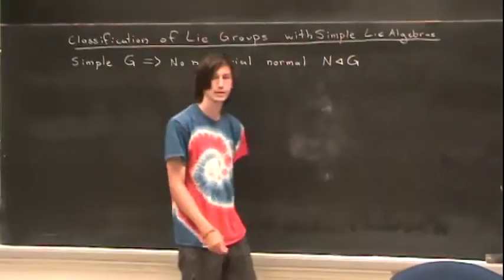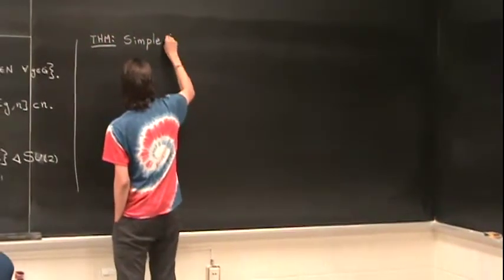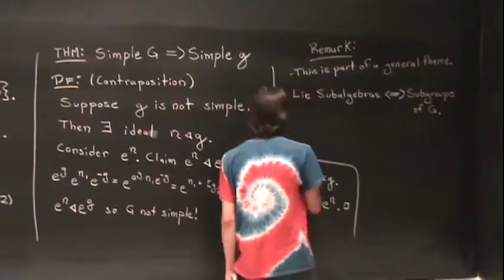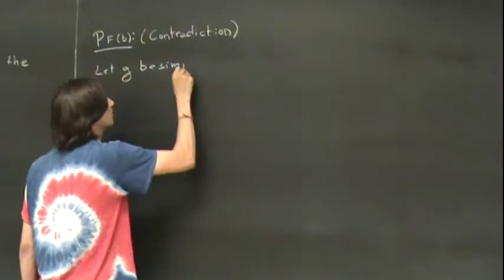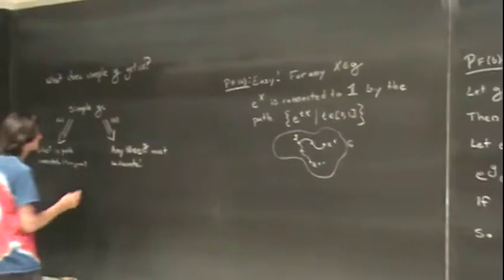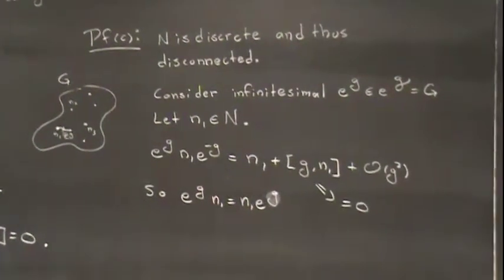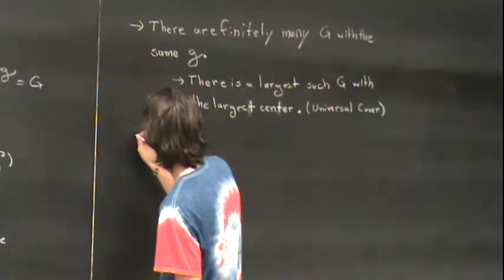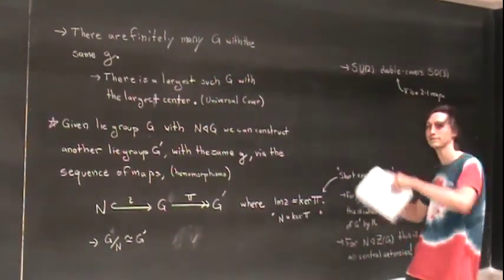Lie Groups in Quantum Information - Session 4 (Part I)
Summer course "Lie groups in Quantum Information"
Session 4: Global classification of semisimple Lie groups (Austin Daniel)